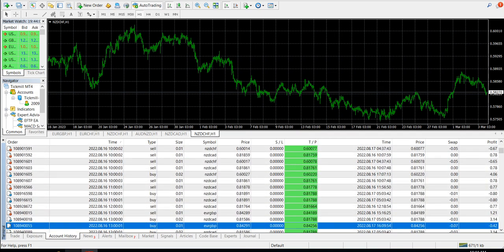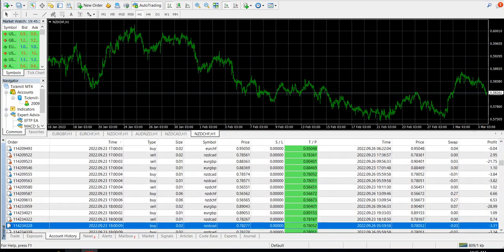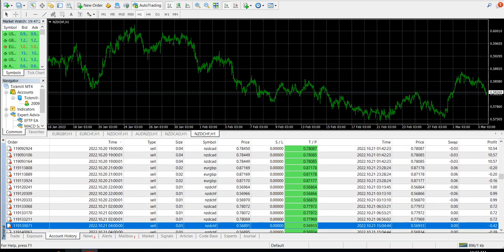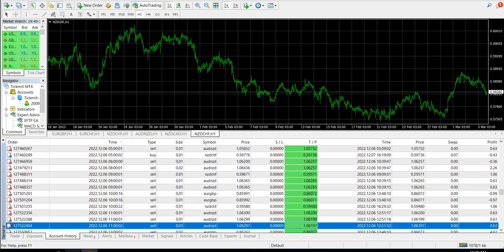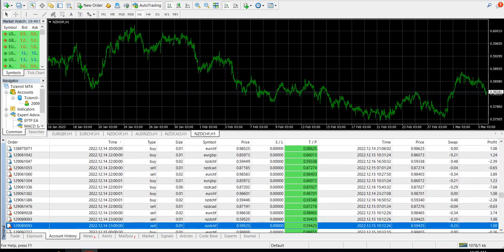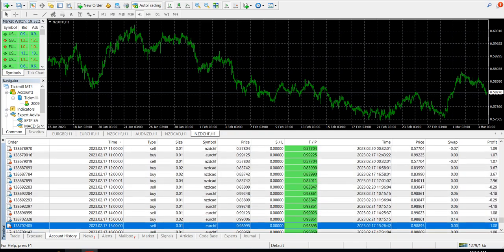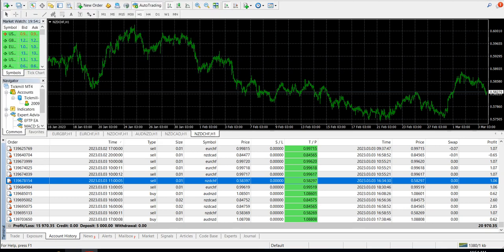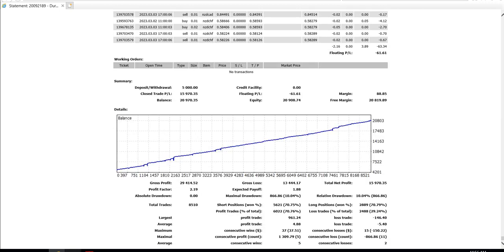Consistent Profits with EFTP EA: Revolutionize Your FX Trading Today & Achieve Financial Freedom!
Are you ready to transform your trading experience and elevate your Forex game? Welcome to our in-depth video about the EFTP EA FX Robot, a groundbreaking AI-driven trading solution specifically designed to provide traders like you unmatched profitability and consistency in the volatile world of Forex trading. This comprehensive video delves deep into the features and advantages of using the EFTP Forex Auto-Trader, the ultimate game-changer for both beginner and seasoned traders alike.

#:  Why Choose the EFTP EA FX Robot?

1. Consistency & Profitability:
Gain detailed insight into how EFTP's sophisticated algorithms ensure that you achieve steady returns in varying market conditions. Forget the emotional rollercoaster of manual trading; enjoy a more stable income stream without the stress. The EFTP robot adapts to market changes in real-time, improving your trading outcomes.

2. Advanced Algorithmic Trading:
Our innovative bot leverages advanced intra-day Forex strategies, empowering you to benefit from real-time adjustments and meticulous trend analysis. Learn how to stay ahead of the curve with smart auto-trading techniques that put you in control of your financial destiny.

3. Intelligent Trading Strategies:
Let’s break down how AI can redefine your approach to trading. The EFTP robot employs intelligent strategies with an integrated news filter, allowing it to preemptively adjust to high-impact news events and safeguard your investments from unexpected volatility. Maximize your chances of success by understanding market dynamics!

4. Adaptive Trend Trading:
Discover the power of trend trading with EFTP, which utilizes dynamic strategies to follow market trends closely. Our bot demonstrates unparalleled adaptability to changing market directions, ensuring optimal performance regardless of market circumstances. Explore how this technology can simplify complex trading decisions.

5. Risk Management Features:
Explore the built-in risk management tools designed to help you minimize losses while maximizing potential gains. Mastering these features is crucial for anyone serious about Forex trading. Understand the importance of setting risk parameters and executing trades with confidence.

#:  What You Will Learn in This Video:

- Setting Up Your EFTP EA FX Robot: Step-by-step guidance from installation to configuration, ensuring you get started the right way.
- Trading Strategies Explained: A thorough breakdown of the different strategies employed by the EFTP bot.
- Real Trading Reports: Analyze live trading results from current users to validate EFTP's effectiveness.
- Best Practices for Forex Trading: Master essential techniques to bolster your trading success and enhance decision-making skills.
- True Market Conditions: Gain insight into market volatility and learn how EFTP helps you navigate through it.

#:  Meet Your Expert Trainer:

An industry veteran with years of experience in Forex trading, our trainer simplifies complex concepts into easy-to-understand lessons that empower you to maximize your trading potential. Combining hands-on approaches with real-world scenarios gives you a solid grasp of both theory and practical application.

- Exclusive EFTP Trading Resources: Access detailed guides and tools that will enhance your trading skills and knowledge base.
- Joining Our Community: Connect with fellow traders through our Telegram groups where you can exchange strategies, insights, and support in a collaborative environment.
- Ongoing Support: Have any questions? Our team is dedicated to assisting your trading journey, ensuring you are never alone in this exciting venture.

Don’t miss out on this transformative opportunity! Join the ranks of successful traders who have harnessed the power of automated trading with the EFTP EA FX Robot. Together, we can unlock the full potential of your Forex trading capabilities.

#:  Learn More and Join Us:

- For reliable Forex Brokers & Forex VPS, check out our recommendations [here]

Your journey to successful Forex trading starts now. Let the EFTP EA FX Robot guide you toward consistent profits and financial independence!